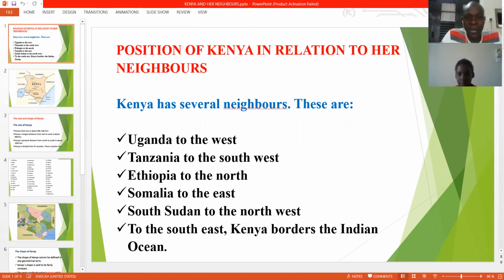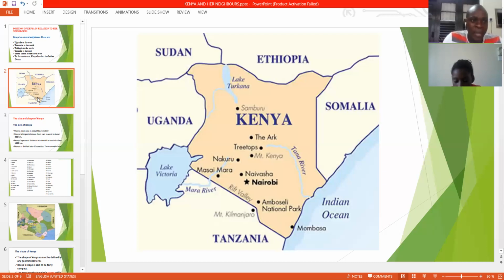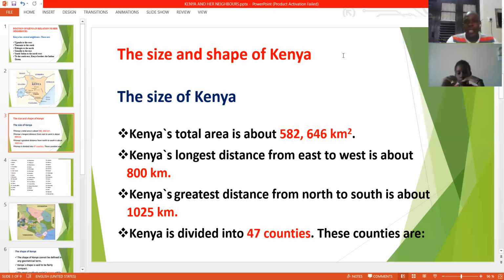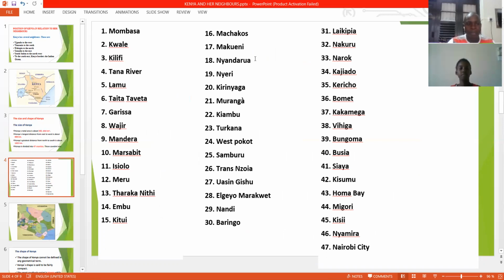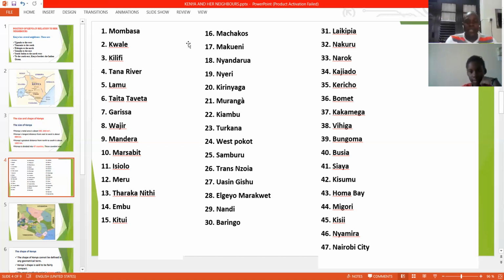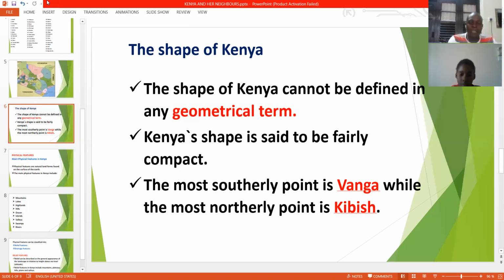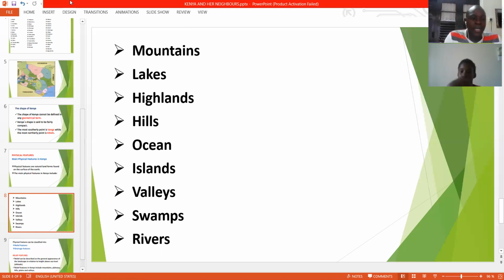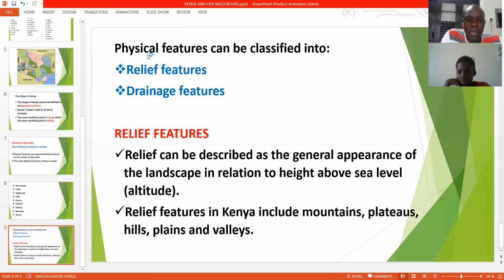POSITION, SIZE AND SHAPE OF KENYA